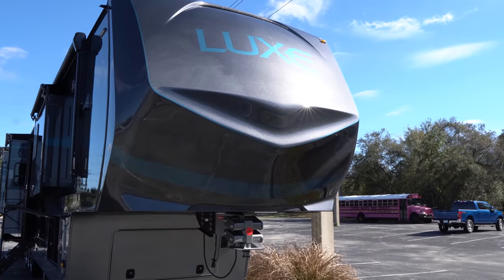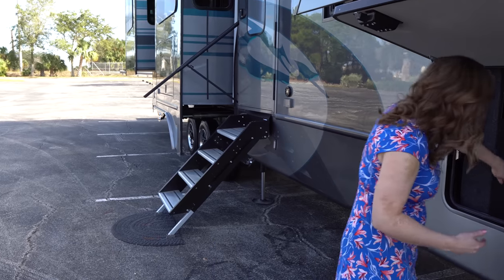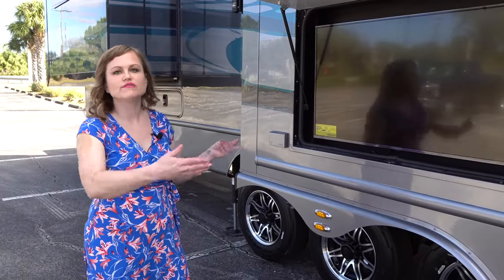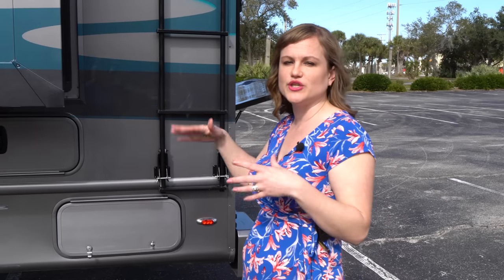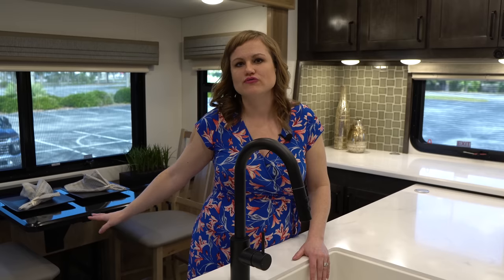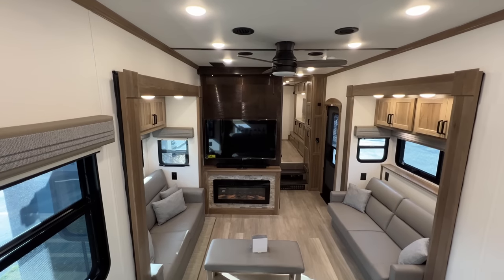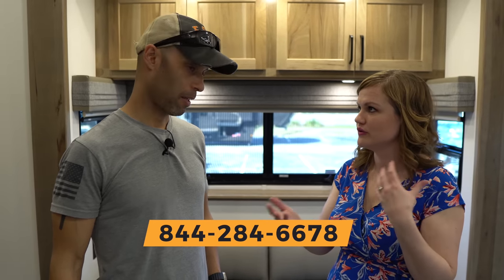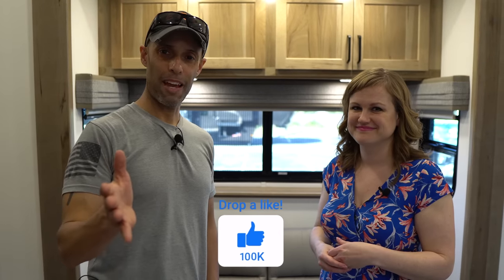PHENOMENAL! This RV Was Customer Designed And Made For Full Time RV Living!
In this video we take you on a full detailed tour of this custom designed RV which was manufactured for full time RV living.  This 2023 LUXE-46RKB is a custom luxury 5th wheel RV that is one of the best high end RV's on the market.  Designed for full time RV living this unit has all the high-end amenities available on an RV and would make a excellent choice for life on the road.